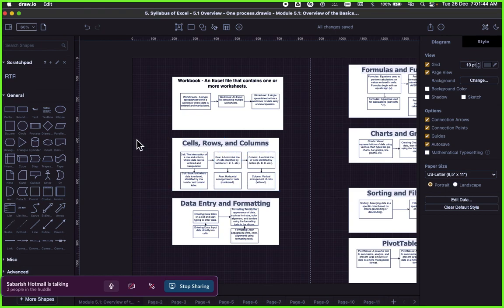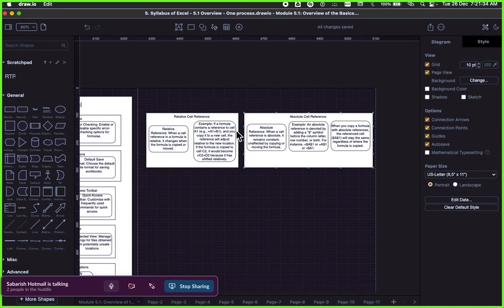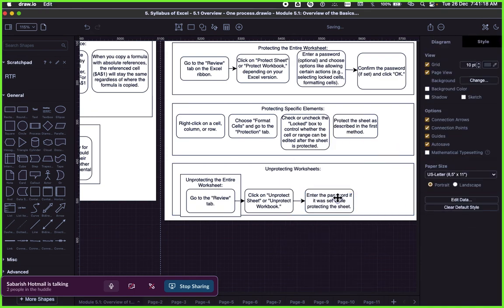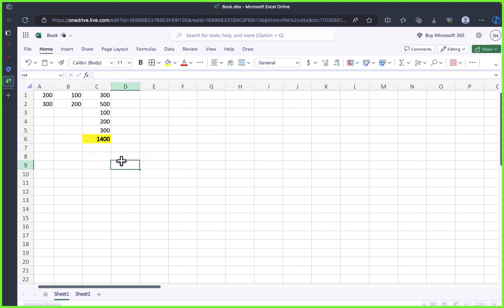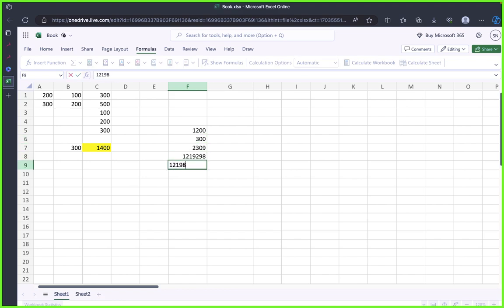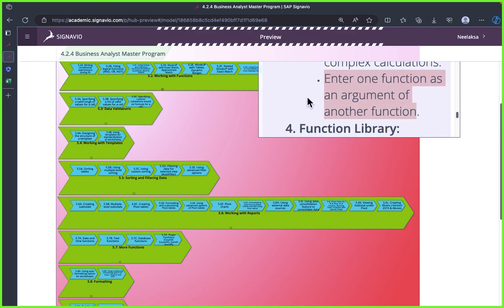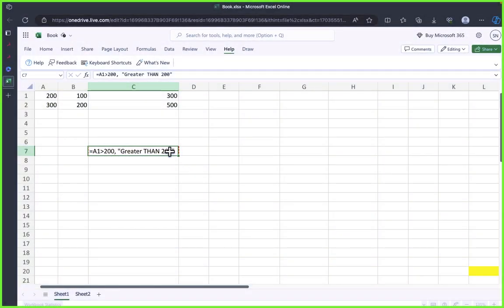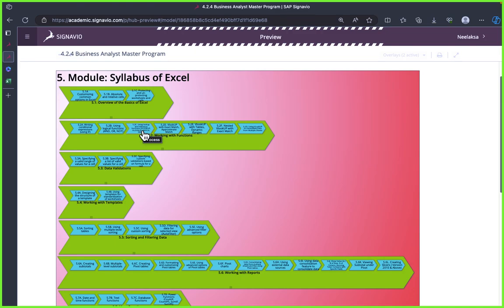Syllabus of Excel - Session 2